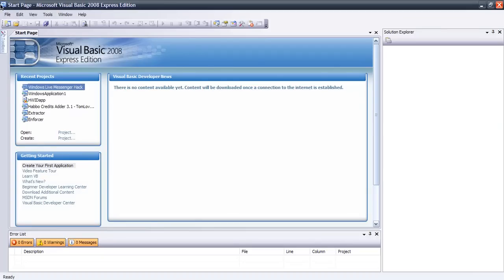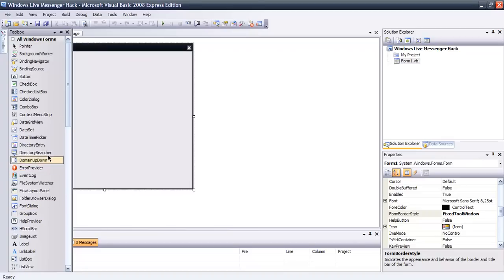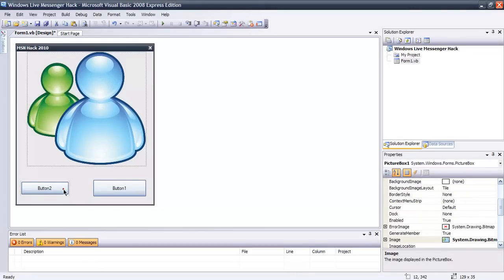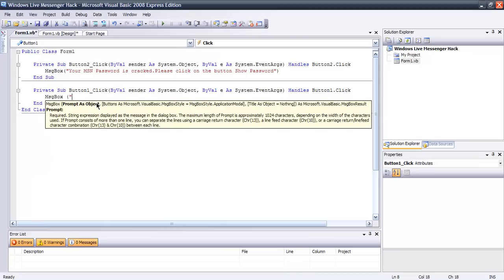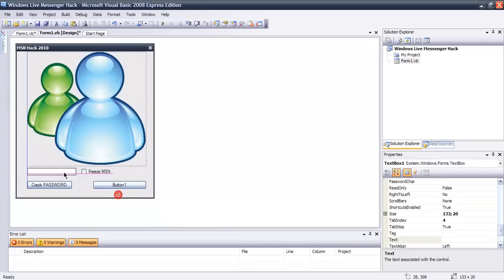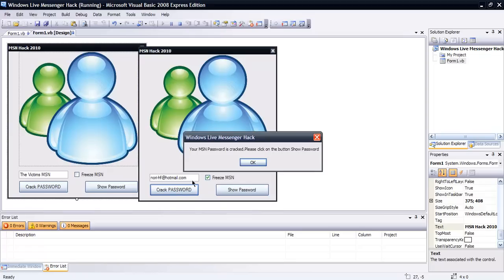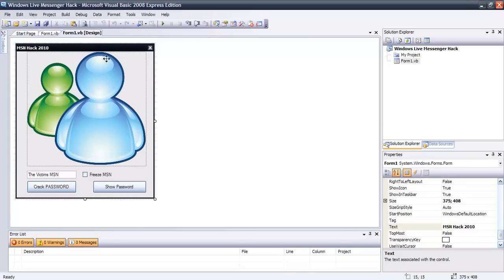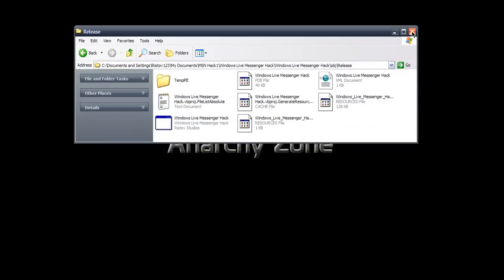HowTo Make MSN Hack 2010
Hello YouTubers as many of you are wondering how can you make a msn hack 2010, well today im going to show you a fake msn hack and how to make it using Visual Basic 2008 Express Edition.